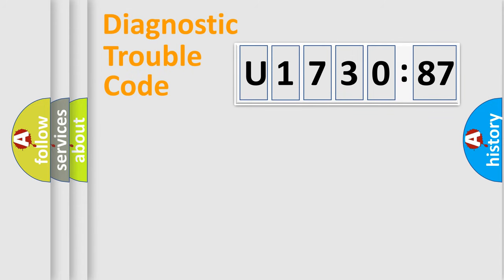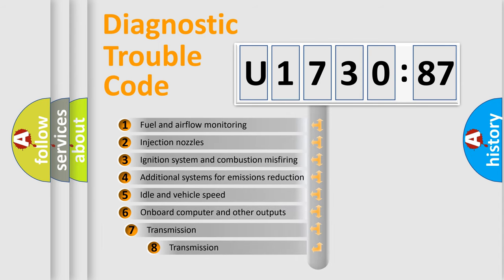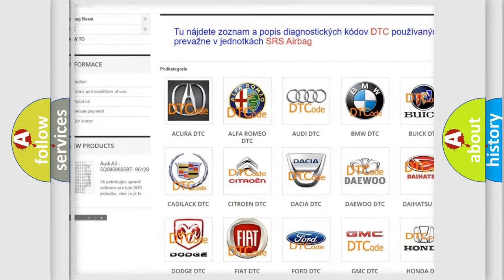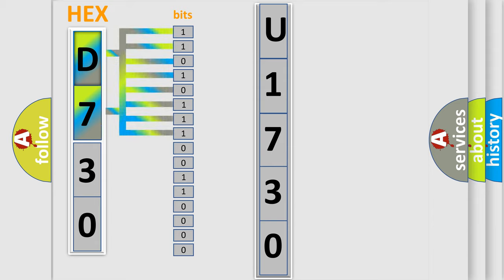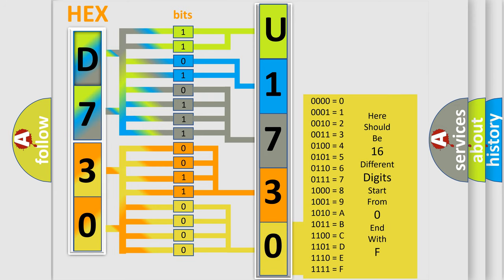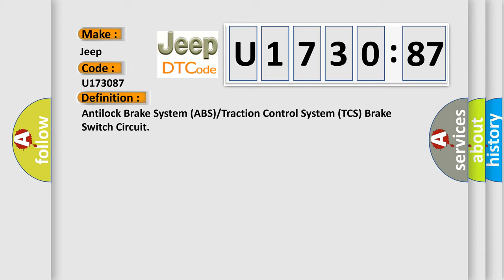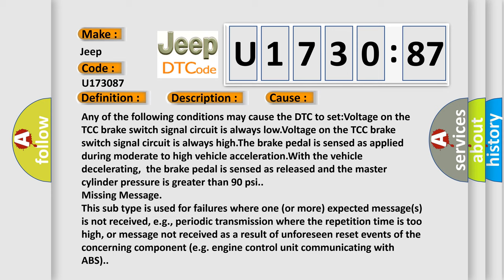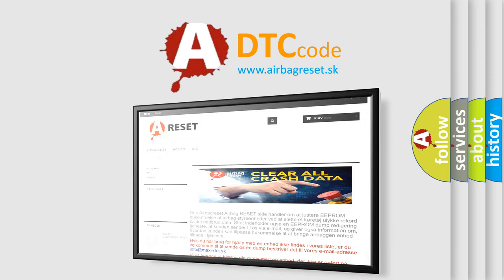DTC Jeep U1730-87 Short Explanation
Contents:
0:21 Basic DTC analysis according to OBD2 protocol standard.
1:48 Insight into programming
2:58 A diagnostically understandable description of the Diagnostic Trouble Code
3:05 Basic error definition

Make:
Jeep
Code:
U1730 87
Definition:
Description:
Cause:
Failure Type:
Missing Message